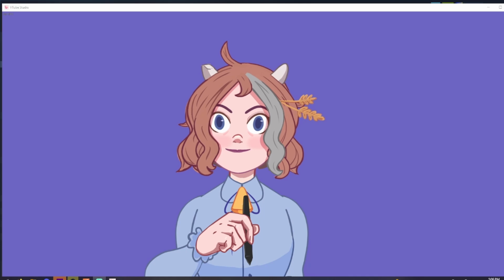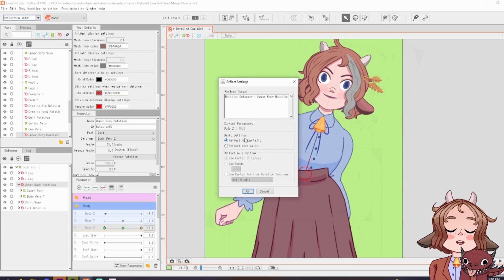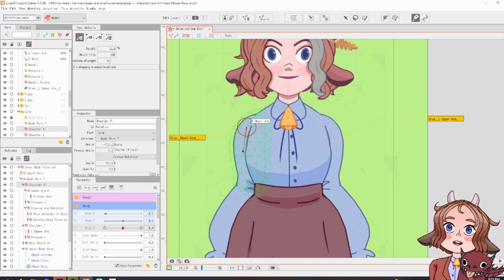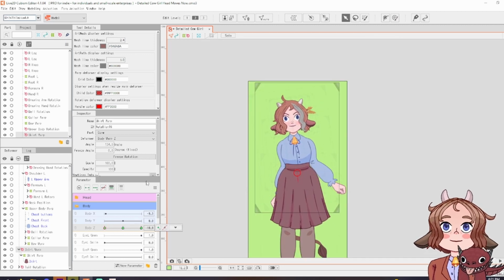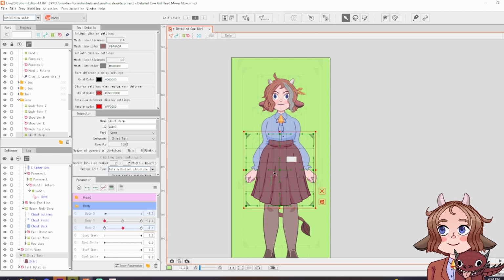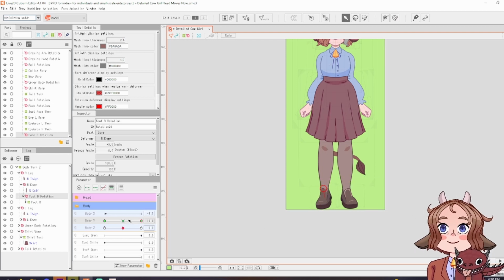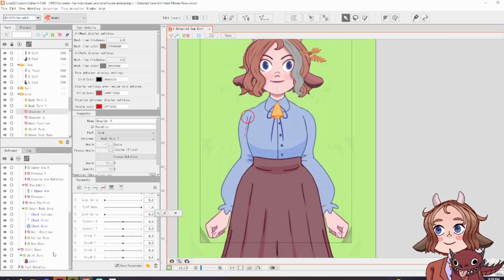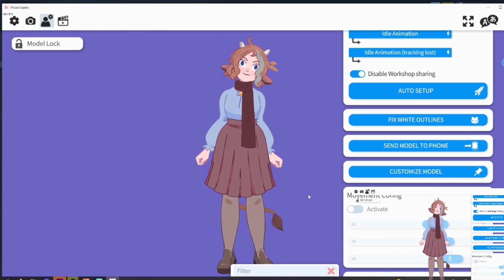Making a Better Live2d Model Part 2: Finishing the Warp Hierarchy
Getting the Body, X, Y , Z to move, to make your model look more lively